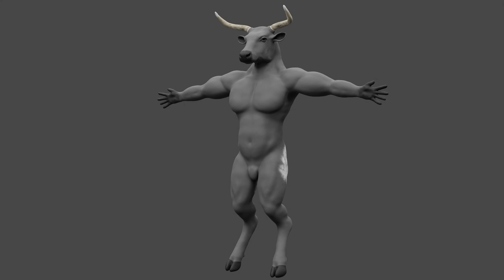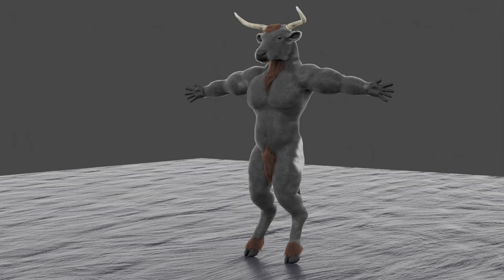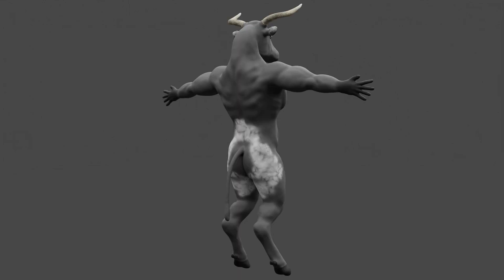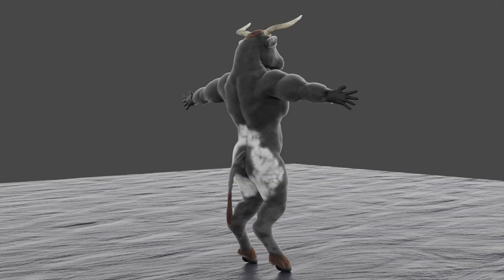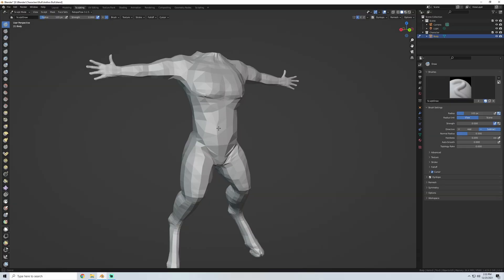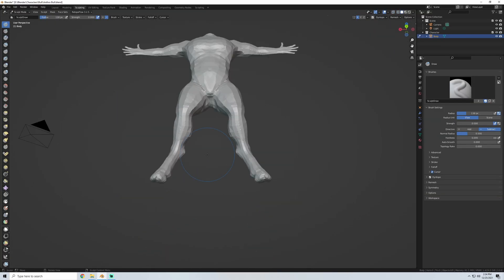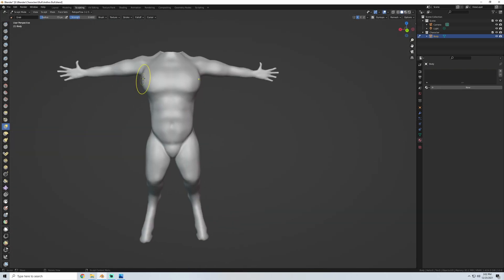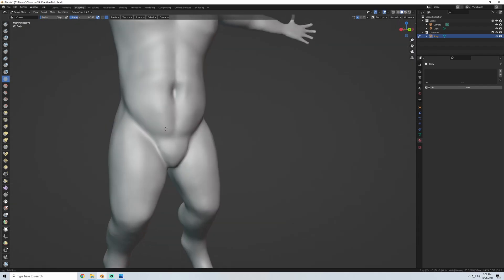My Blender Minotaur Character | Sculpting, Texturing, Rigging, Hair System, Render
Blender Character Modeling Time Lapse. This video shows you how I make characters in Blender. This is intended to quickly show you the process I use to model, sculpt, texture, add hair, rig, and pose my characters.

I will have a full tutorial series that is more in depth soon. This one will allow you to follow along to make your own character! Watch for it soon.

Chapters
0:00 Intro
0:25 Sculpting Body and Head
1:13 Texture Painting
1:40 Adding Hair Particles
2:18 Rigging
2:37 Posing the Character